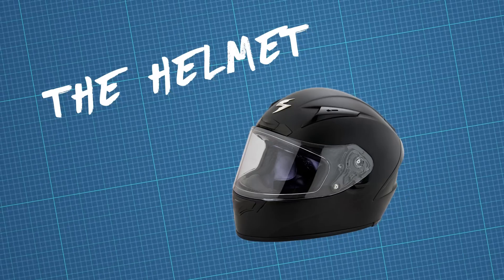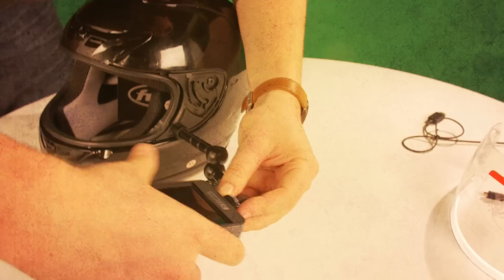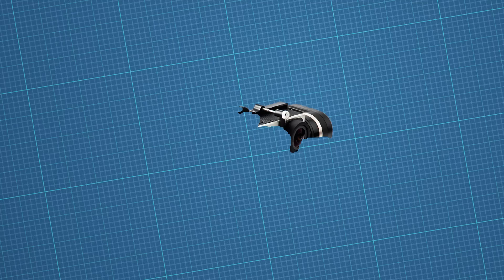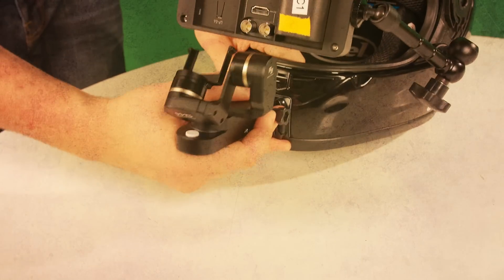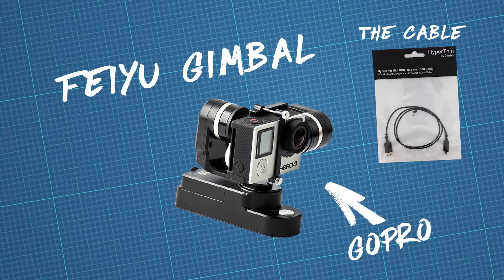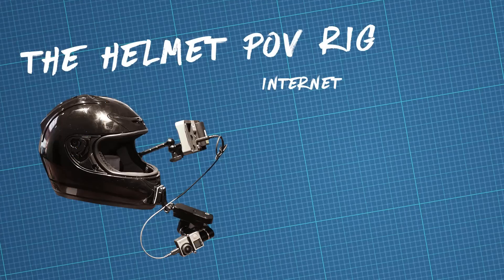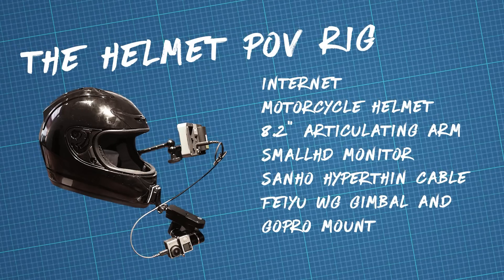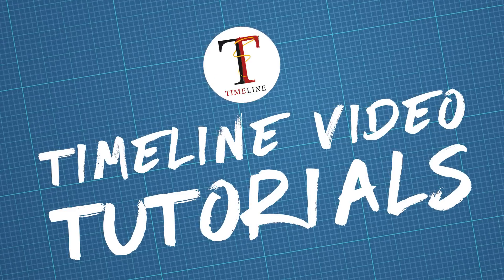TimeLine Tutorials: The POV GoPro Helmet Rig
Ever wanted a stellar POV angle, but didn't want to operate it blindly? TimeLiner Natt McFee takes us through a killer rig to make that dream come true.

Key Gear list:
-Feiyu Wearable Gimbal (FY-WG3)
-GoPro Hero
-Sanho Microthin HDMI cable
-SmallHD Monitor

Find us at TimeLineVideo.com!